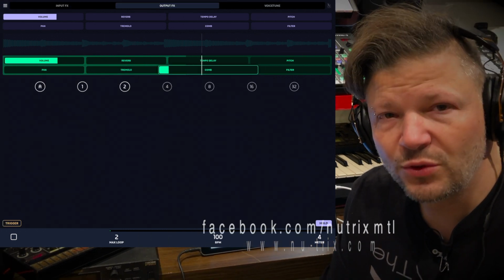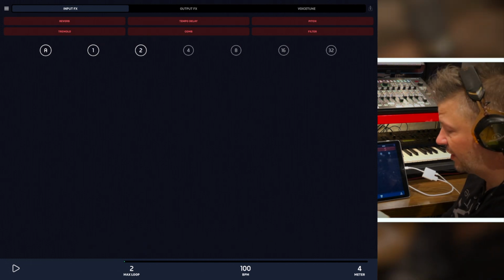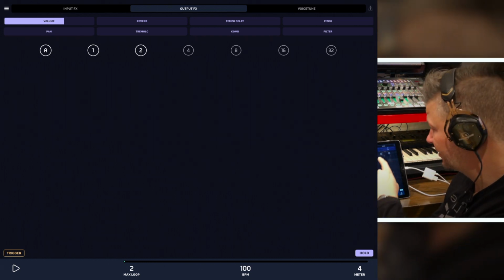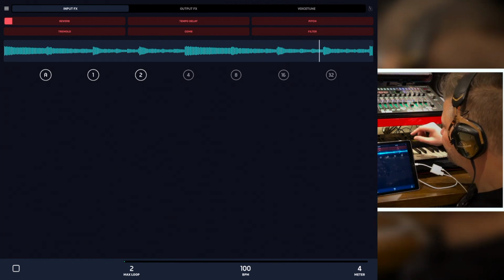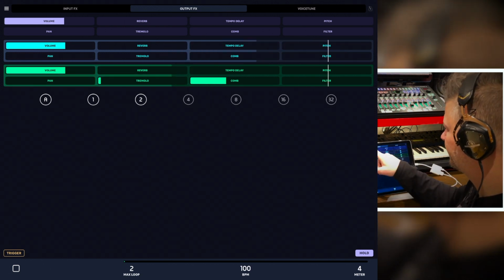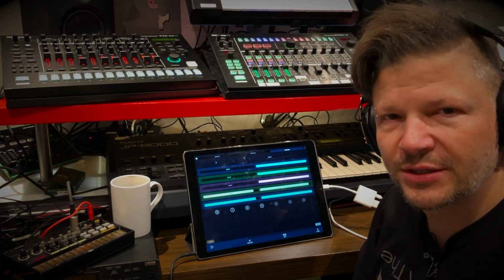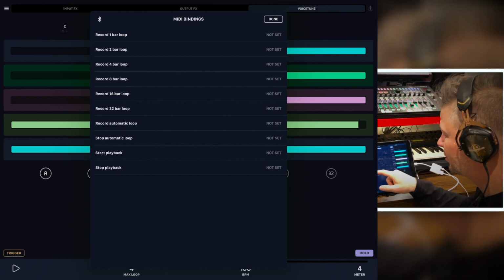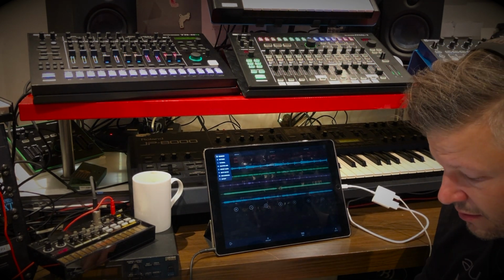Looper L7 for iPad Review ( and Christmas Giveaway)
I started my little line of clothing and merch!
Check it out and buy yourself a shirt or a mug!